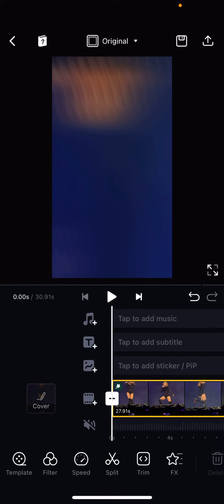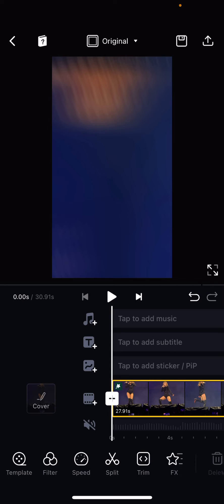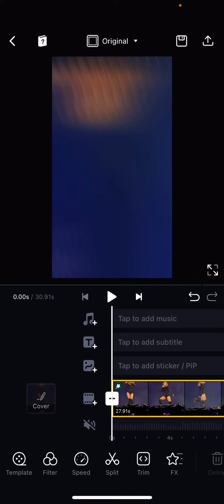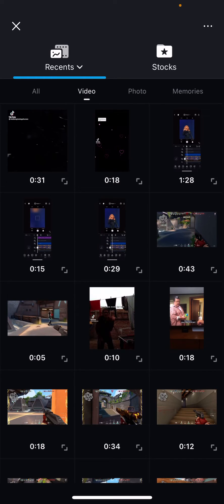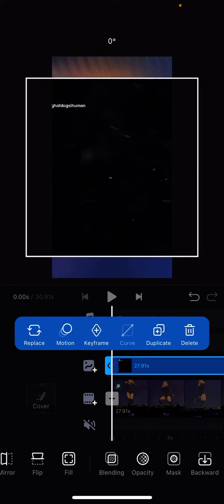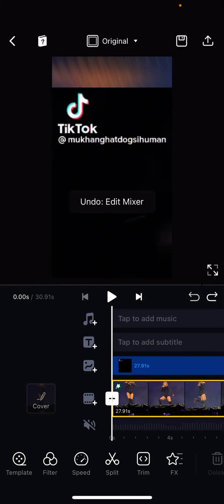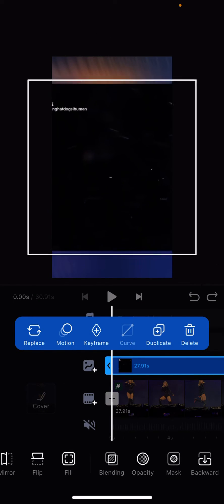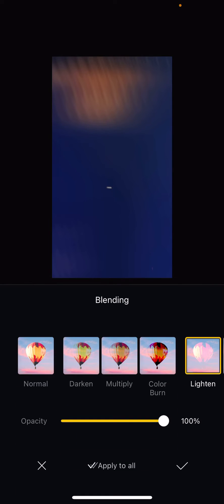Flash Overlay Tutorial On The VN Editor App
This tutorial will show you how you can add a flash overlay to your videos on the VN editor app.